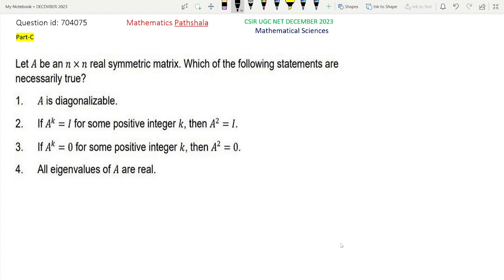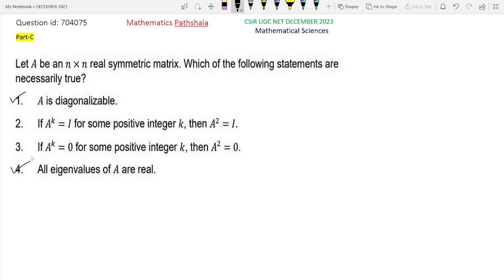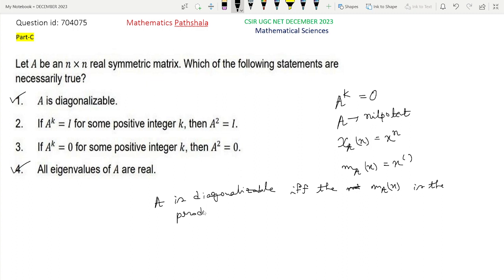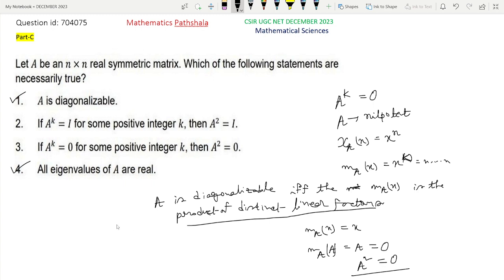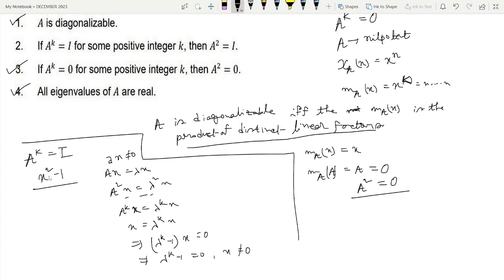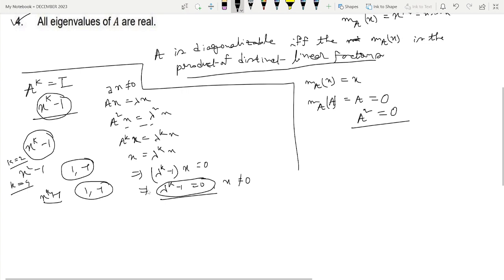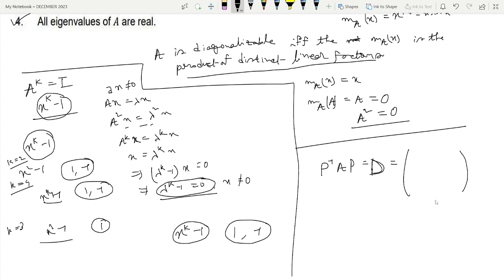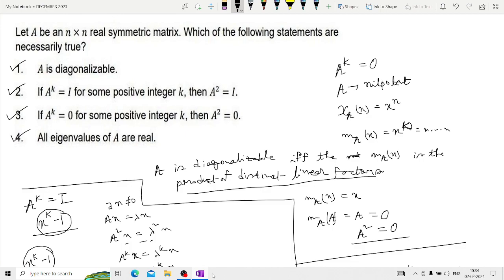CSIR UGC NET December 2023 | Mathematical Sciences | Linear Algebra | Part C | Question ID 704075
CSIR NET December 2023, Linear Algebra Solutions
Mathematical Science